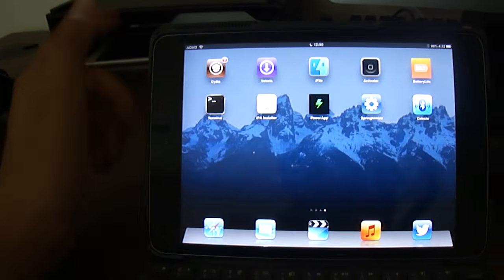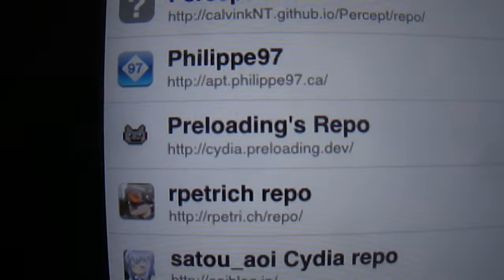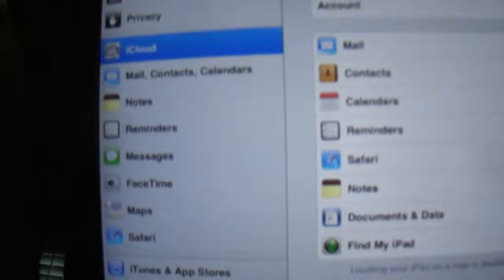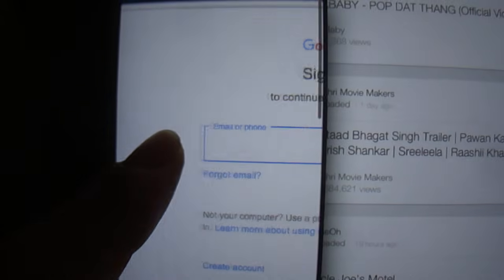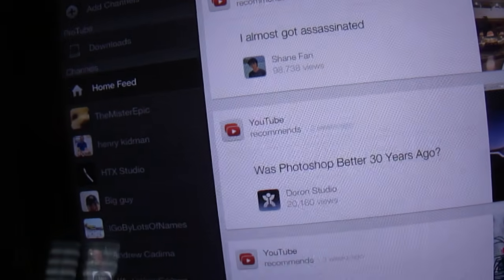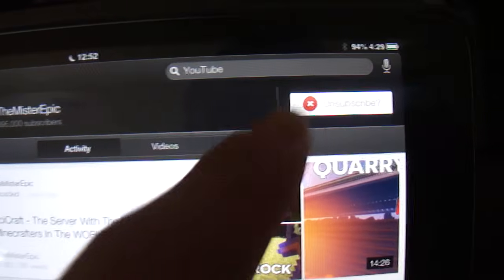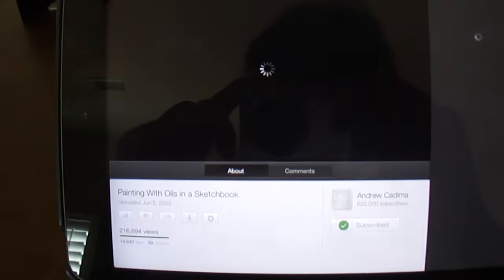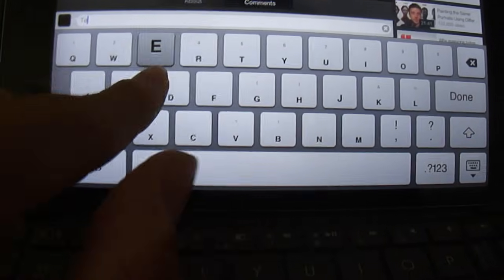How to SIGN IN to YouTube on iOS 6!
I misspoke near the end and said "release"; I DID NOT make this tweak! It was made by Preloading.